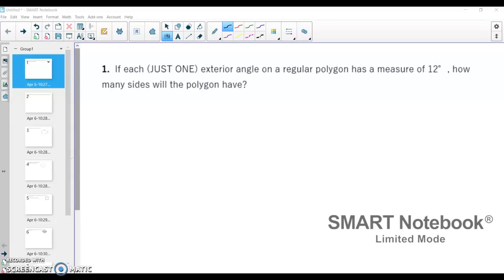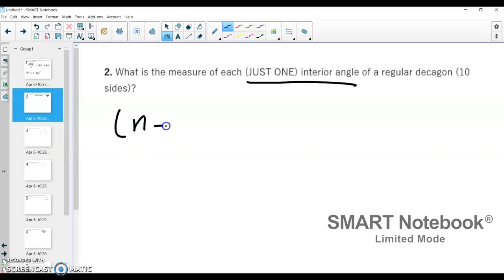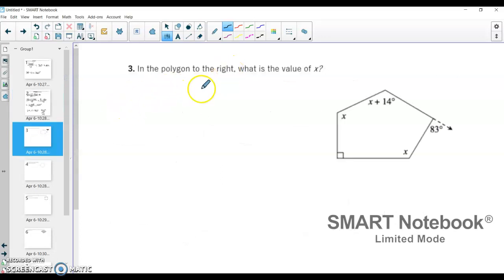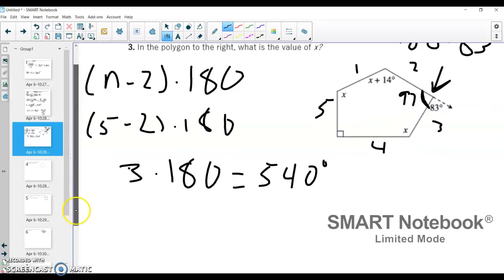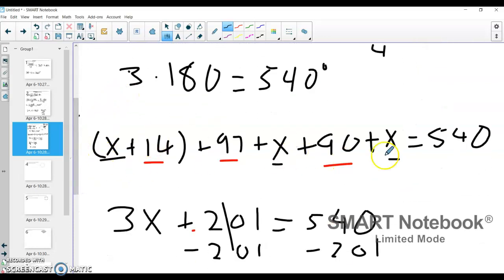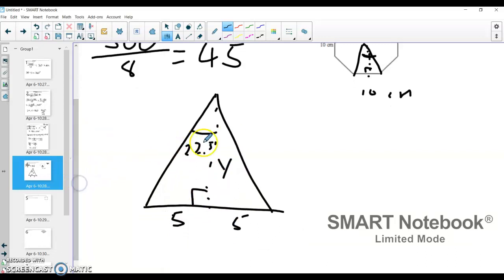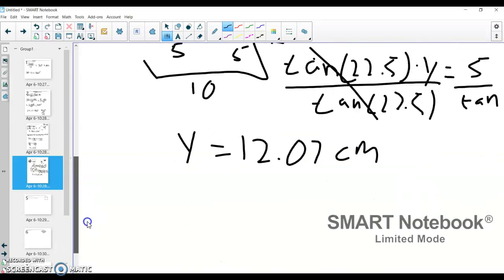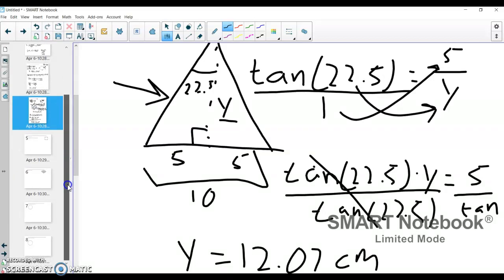Chapter 8 Review Part 1